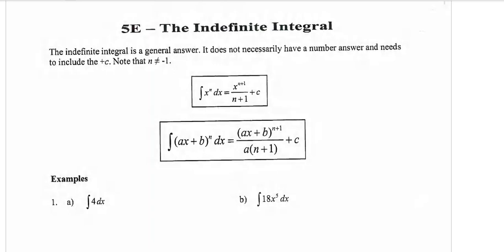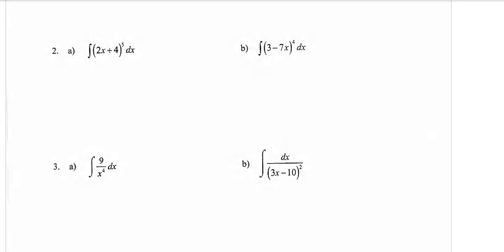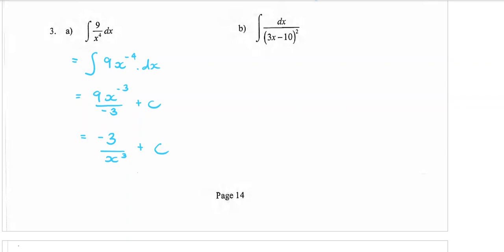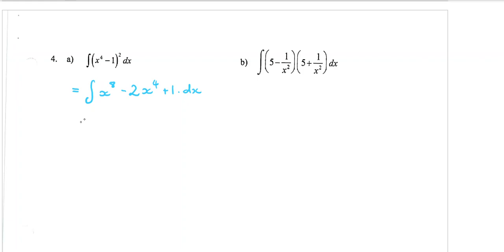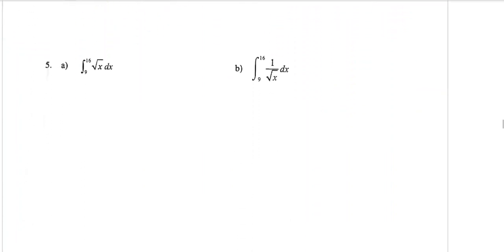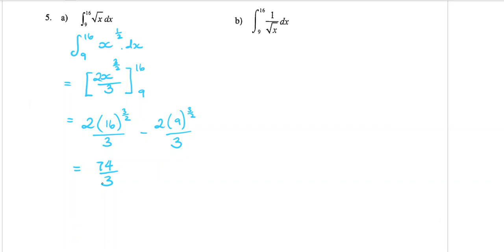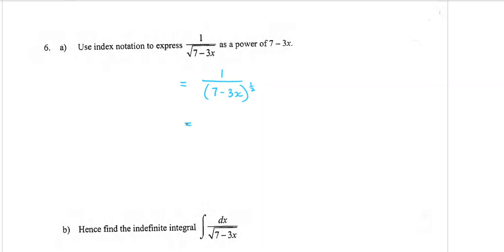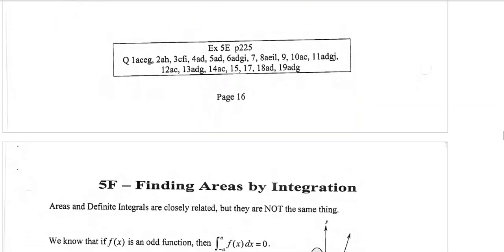Yr 12 Adv Integration 5 - The indefinite integral